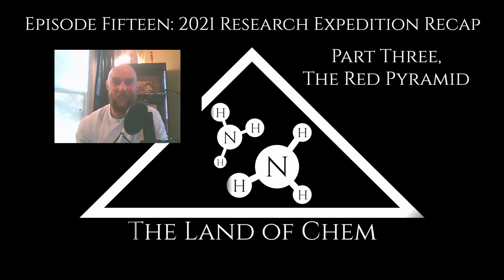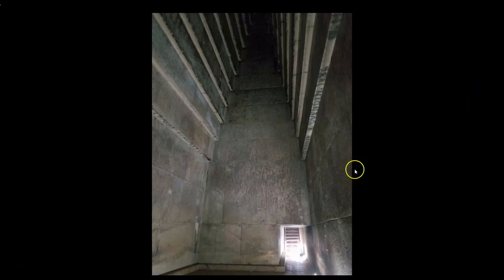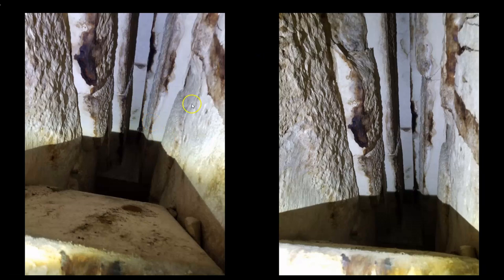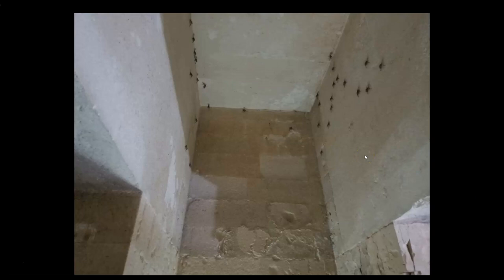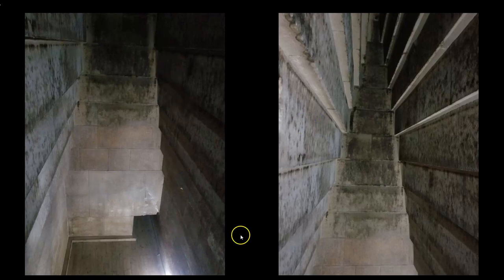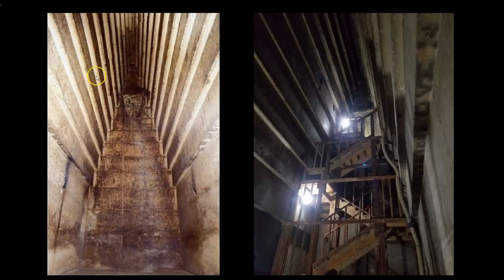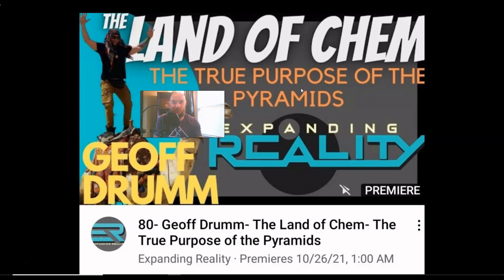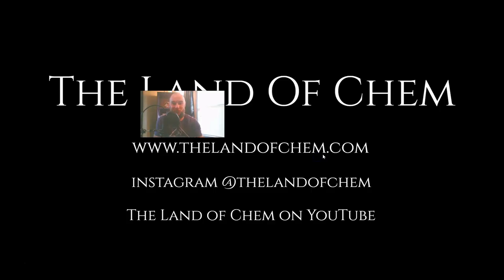Episode Fifteen: 2021 Research Expedition Recap Part 3, The Red Pyramid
In today's episode, I discuss the highly debated Red Pyramid of Dahshur with an overview of the ammonia smell and staining inside the structure, a review of the chemical manufacturing process leading up to Dahshur, and an analysis of the components and capabilities of the pyramid's chambers.